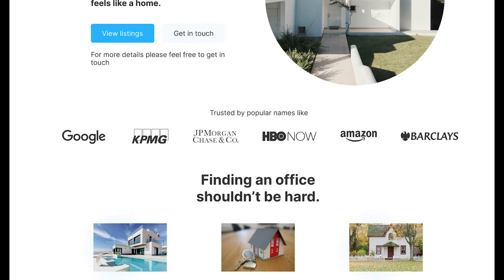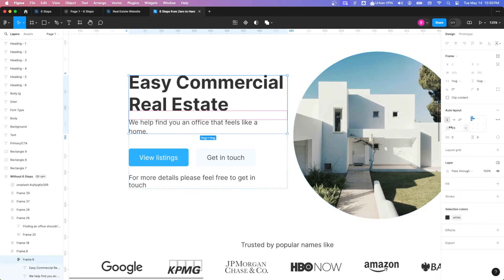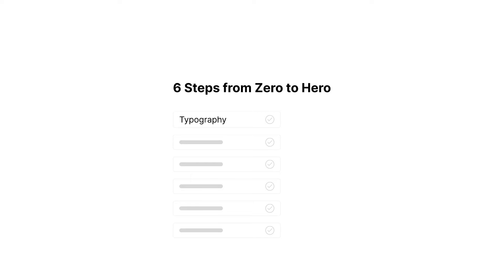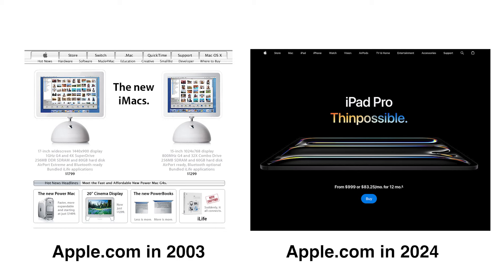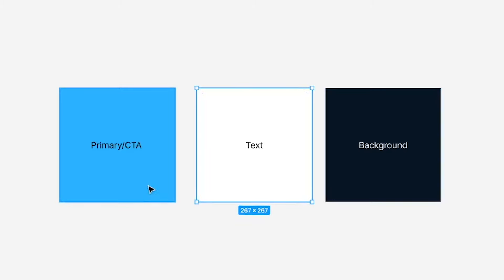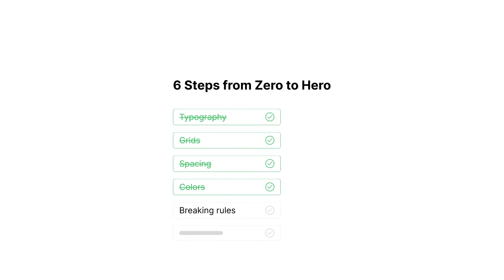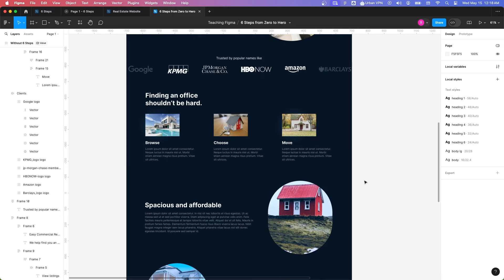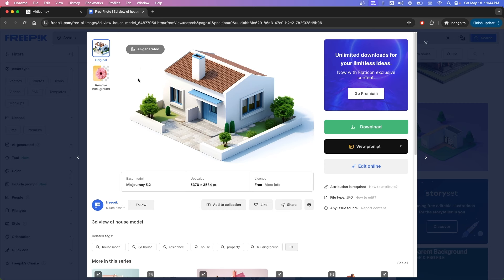6 UI UX Tips and Tricks that actually work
Hi, Average Design Dude here and in this video we will have a look at 6 UI trick or hacks if you want to call them, that will completely transform your ugly UI designs into modern and professional looking UI designs.

These are the tricks I wished I knew as a beginner, it would have saved me ton of time and effort. All designers out there must learn these 6 steps to improve their design quality.

Chapters in this video:
Intro: 00:00:00
Trick 1 : 00:00:12
Trick 2: 00:03:02
Trick 3: 00:04:07
Trick 4: 00:05:15
Trick 5: 00:08:07
Trick 6: 00:08:59